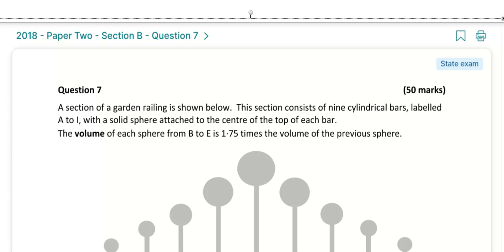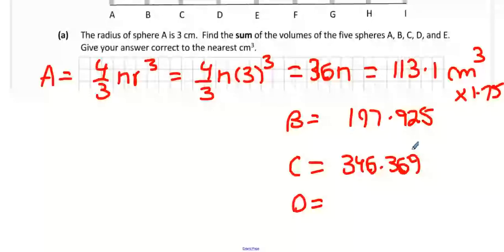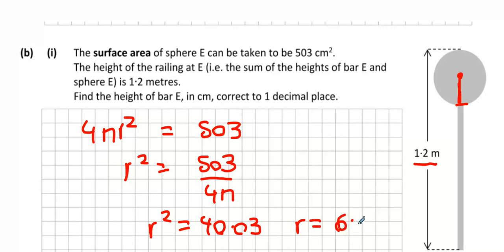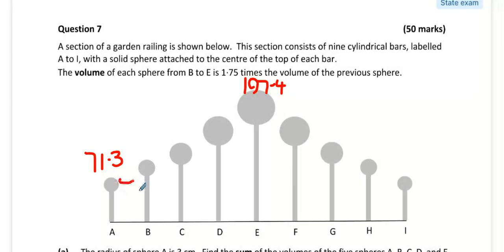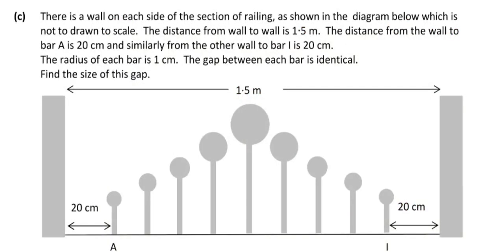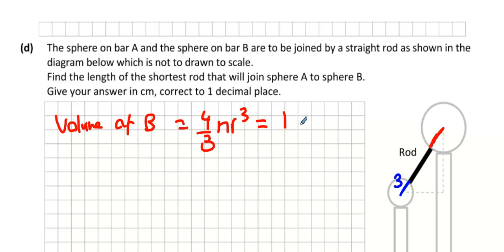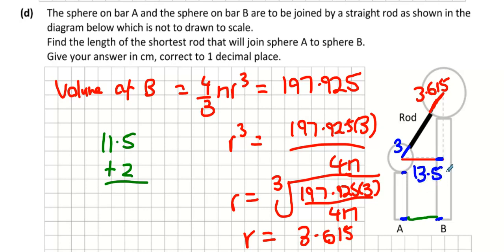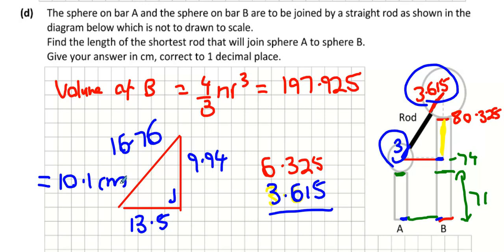lc hos 2018 paper 2 q7